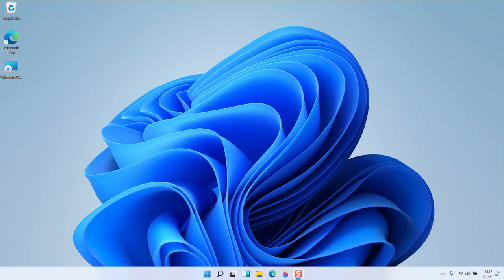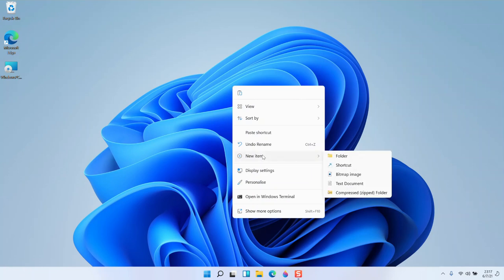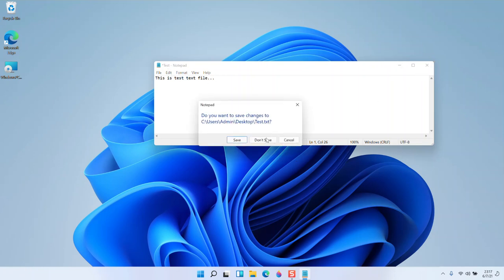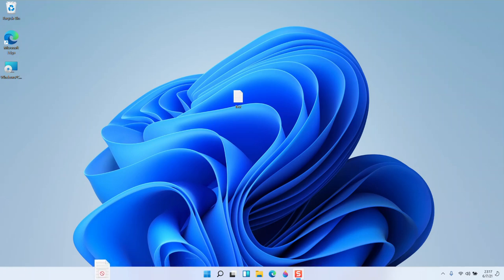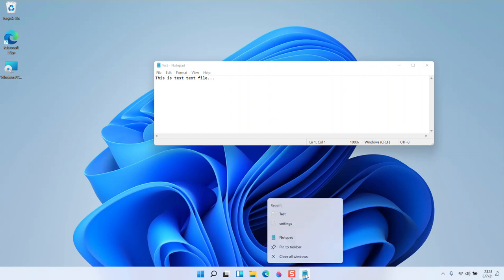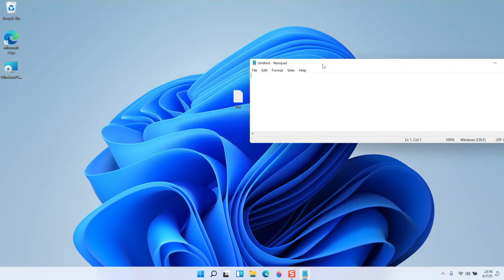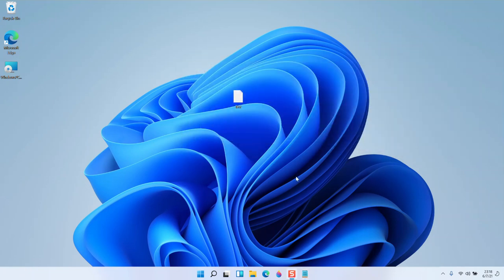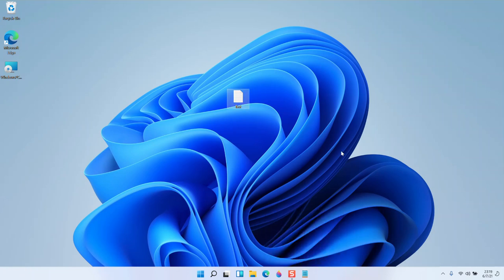How to Add an app to the taskbar - method1 - Windows 11